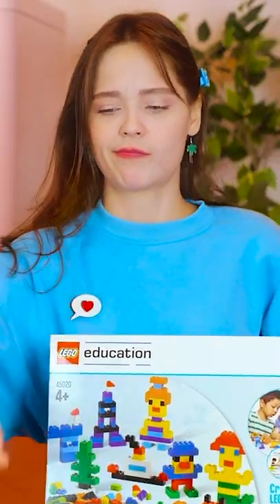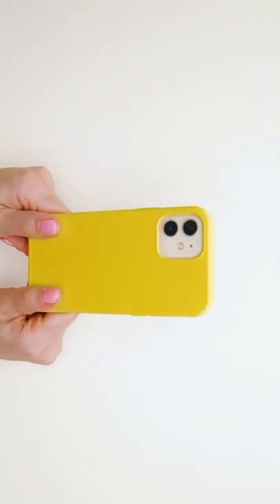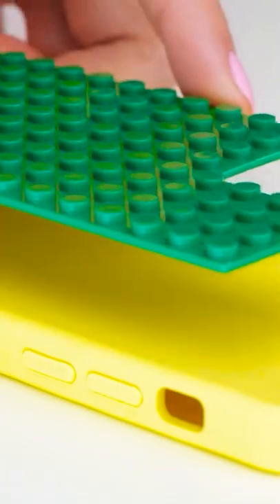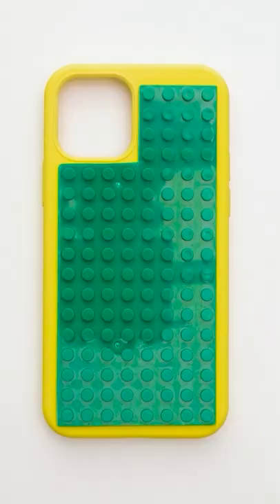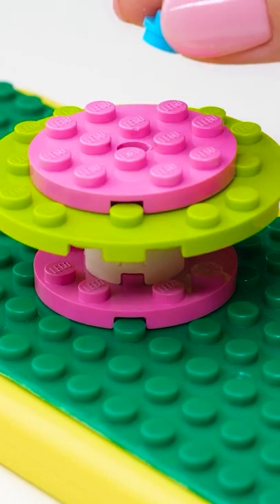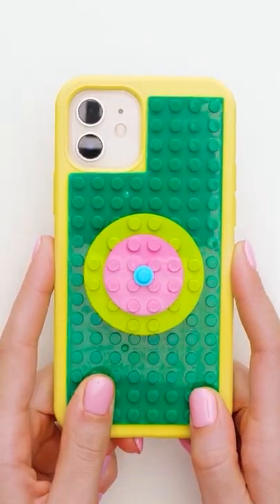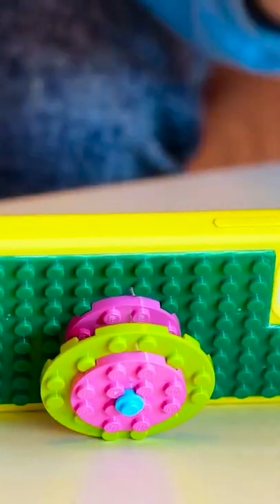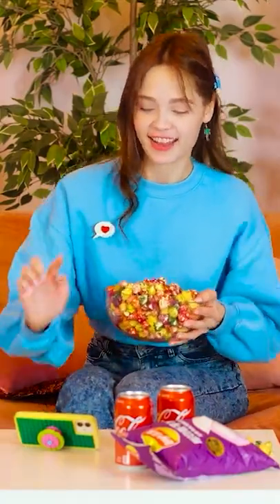HOW TO MAKE A PHONE STAND FROM JUST LEGOS!!